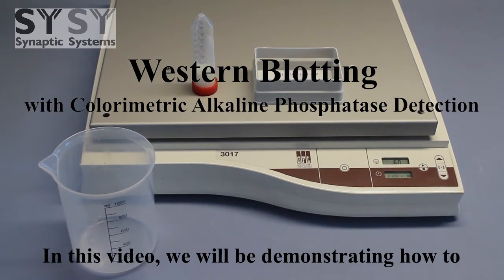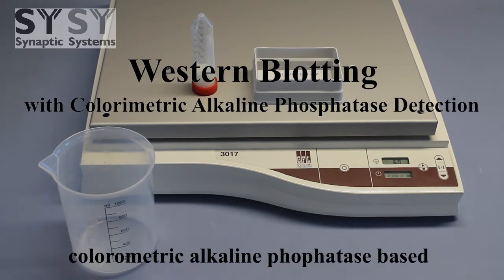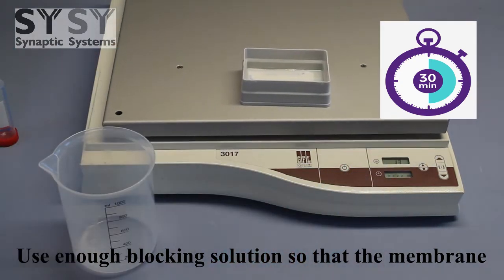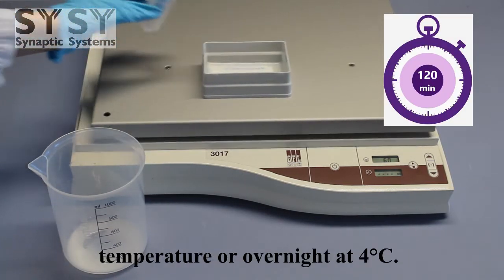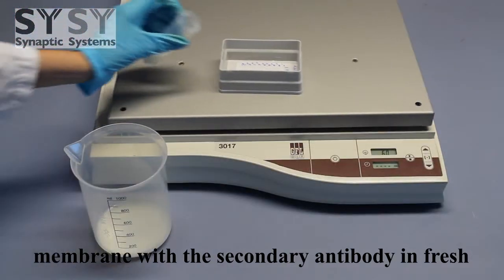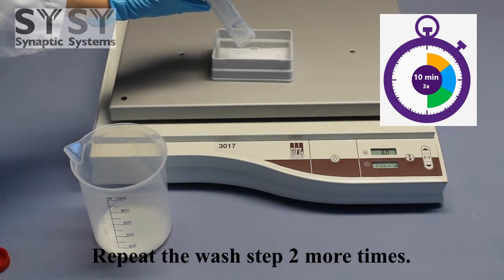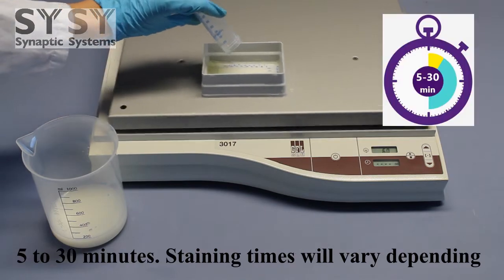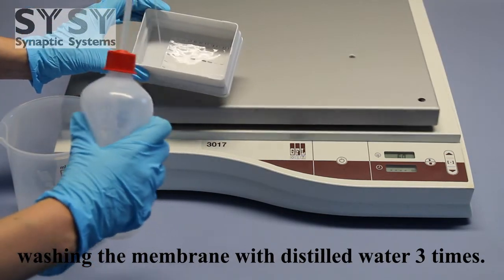Western Blotting with Colorimetric Alkaline Phosphatase Detection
This video demonstates how to perform a Western Blot using the colorimetric alkaline phosphatase detection system. This protocol generates good results in the SYSY labs and may be used as a reference. However, to achieve the highest specific signal and lowest non-specific background signal, the best antibody concentration, incubation temperature, and incubation time must be determined individually.